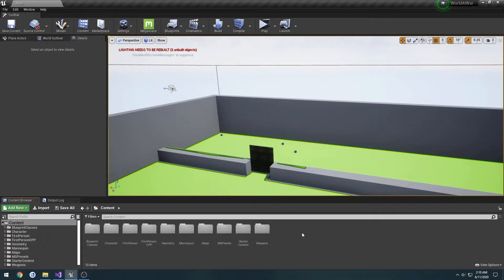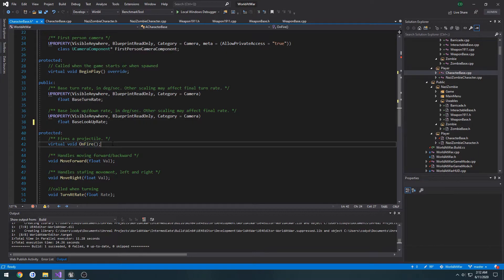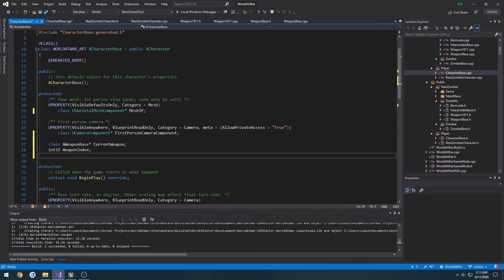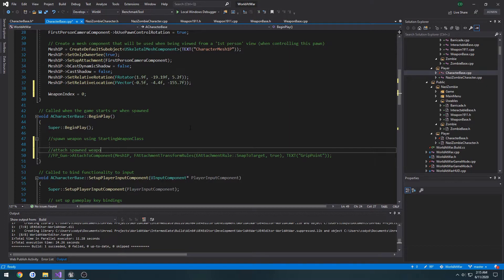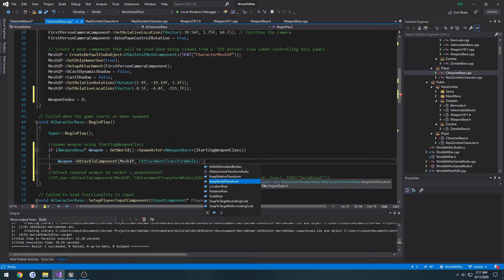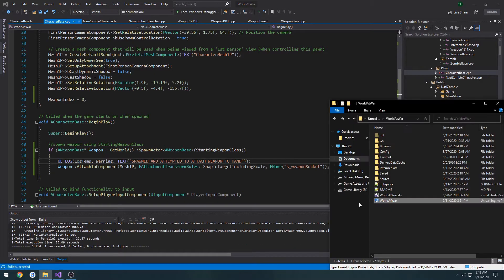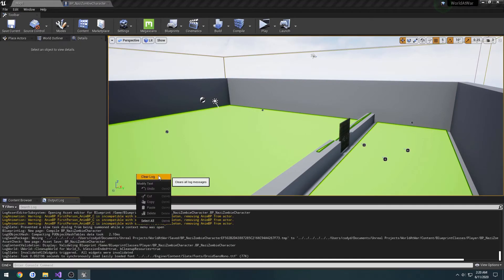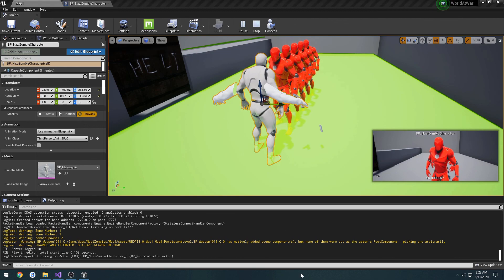Unreal Engine C++ Nazi Zombies: 110: "Player: Setup Character Base Class"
In this video we setup our character base class to allow us to setup our weapons